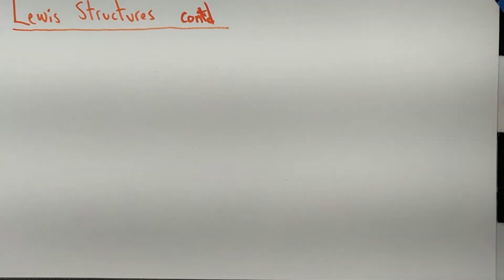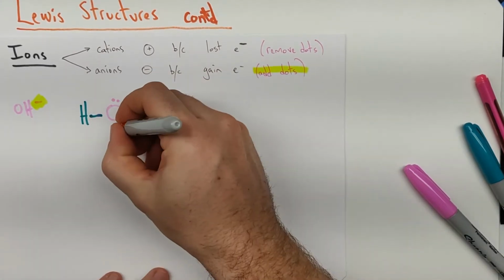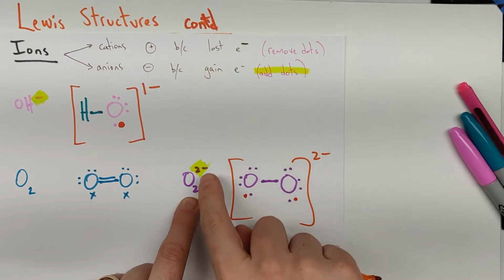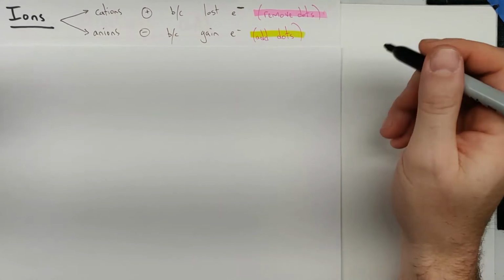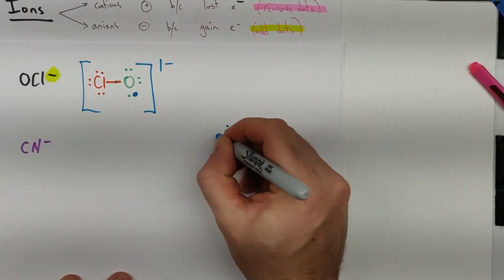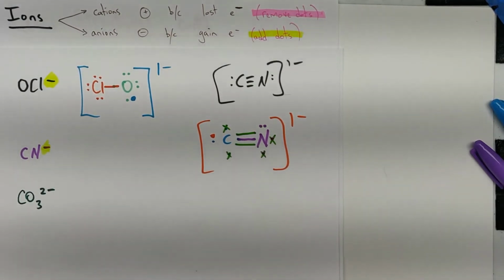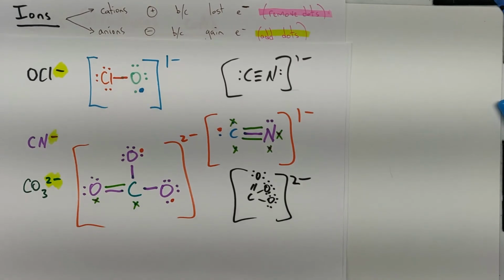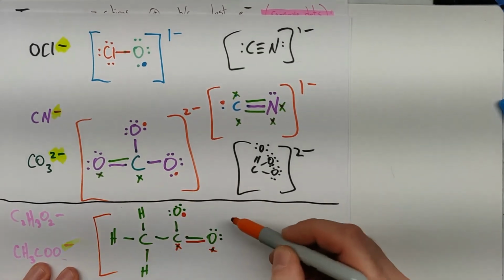Chemical Compounds - Lewis Structures for Polyatomic Ions (Compounds and Structures Lesson 9)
Discussion of Lewis Structures for charged species.